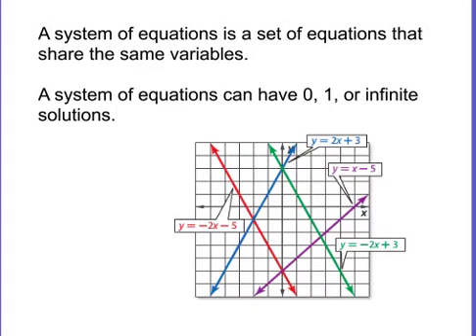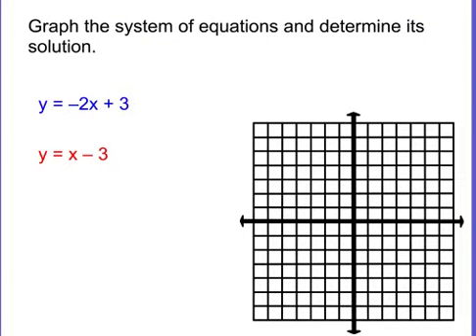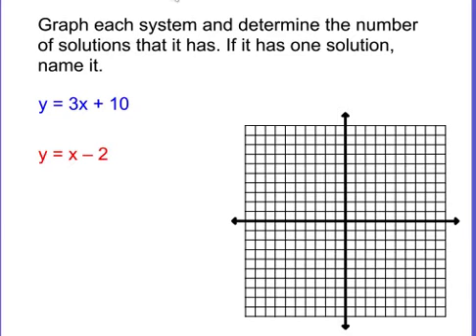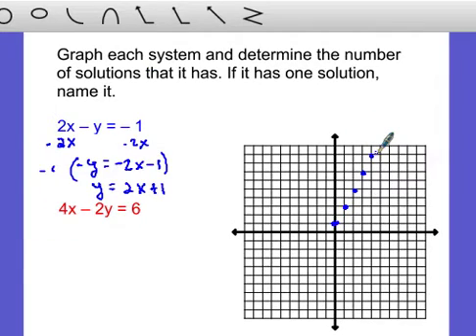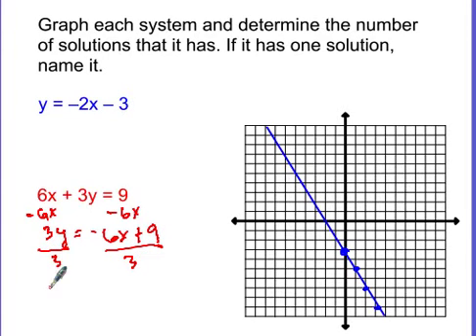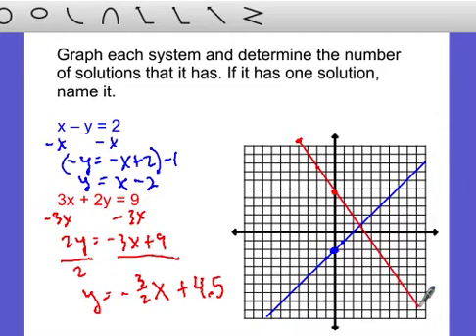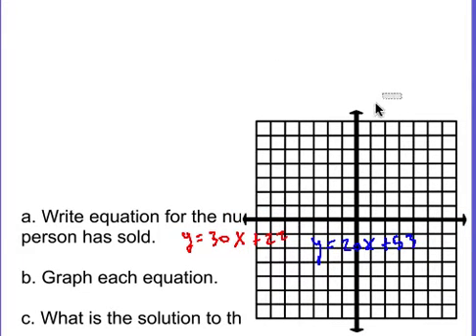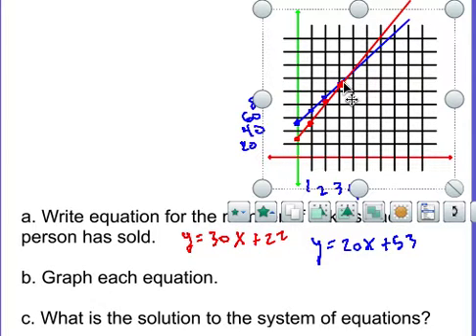Lesson 6-1 Systems of Equations